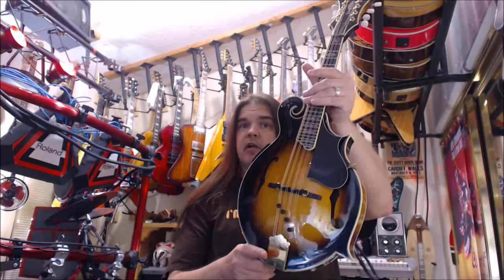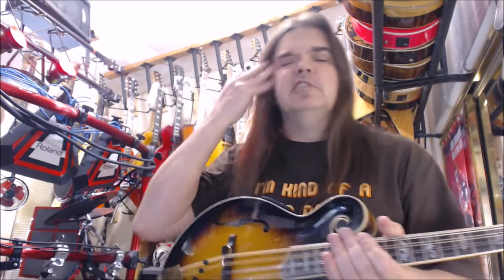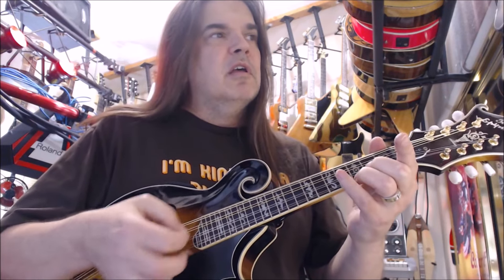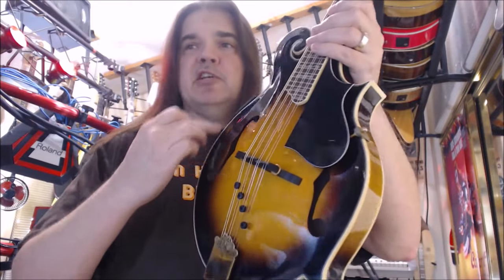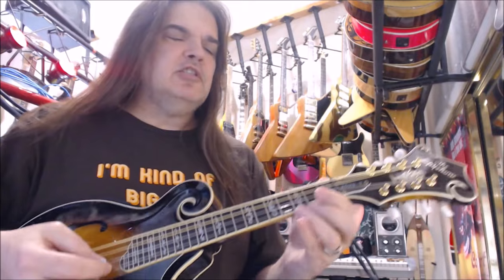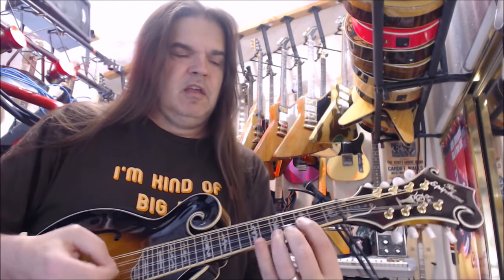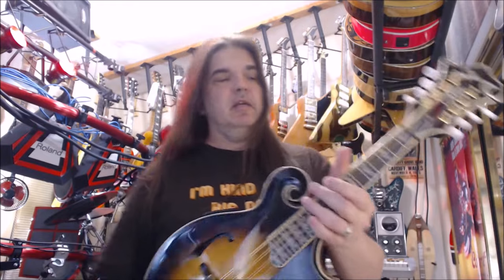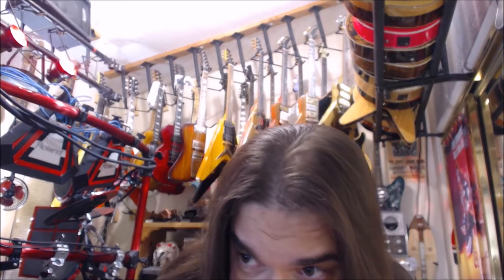Beginner Mandolin Lesson For Guitar Players Scott Grove